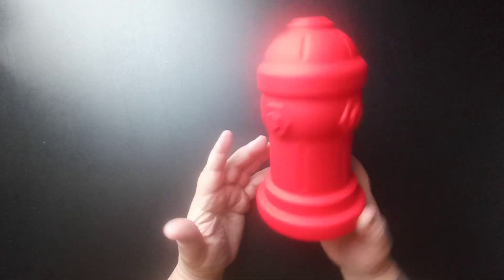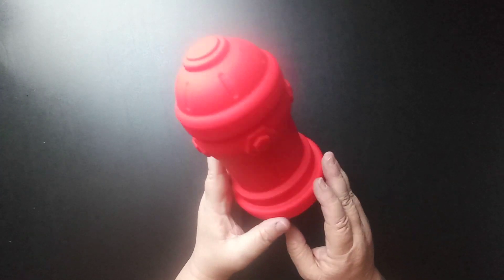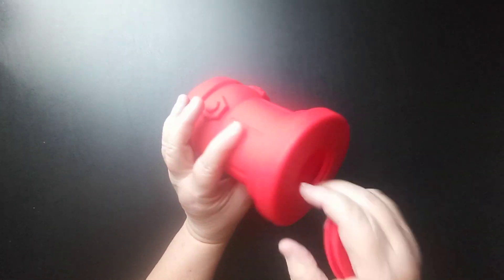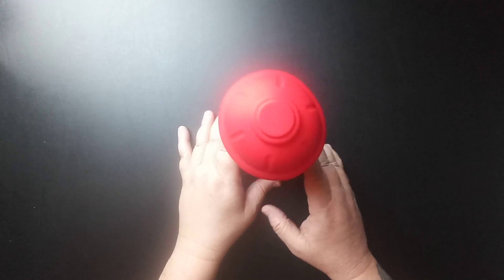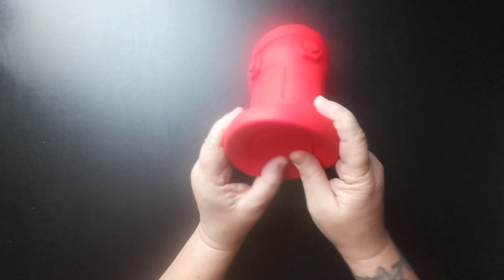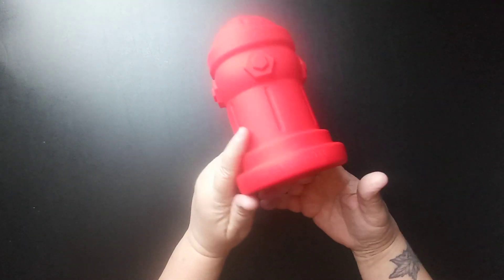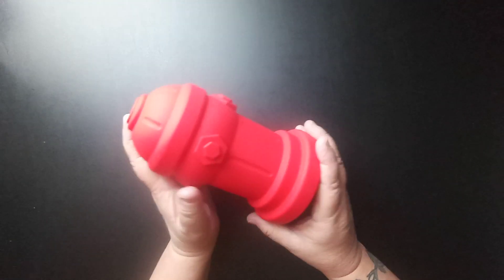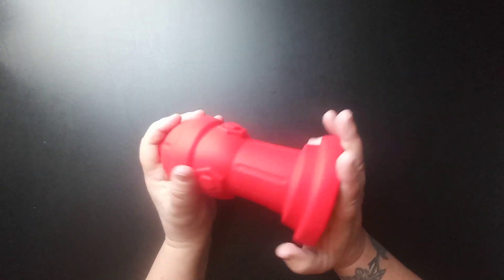Bark Potty Fire Hydrant 🐶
Fire hydrant training tool for dog. This can be used with the Bark Potty or with any weewee pad.

scarlets_little_crafty_corner